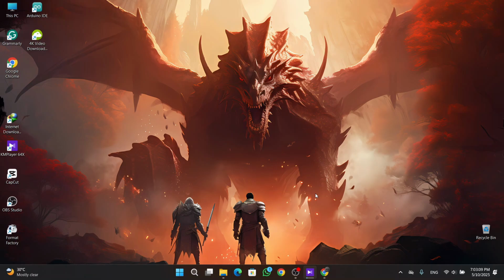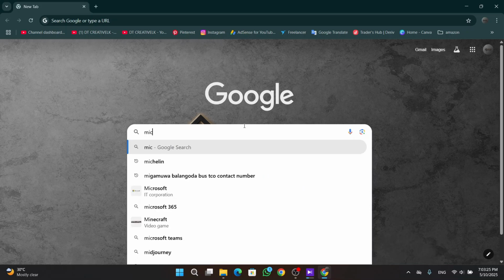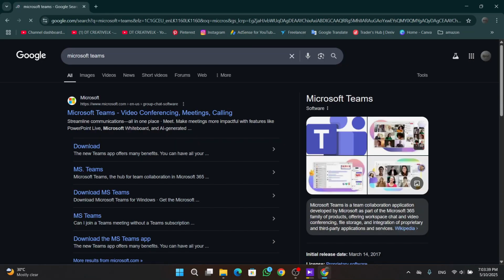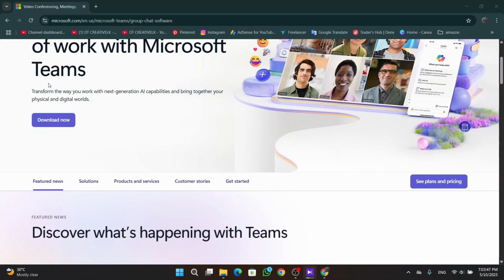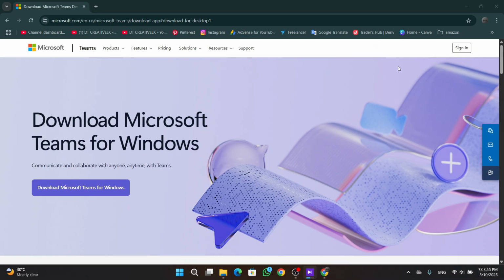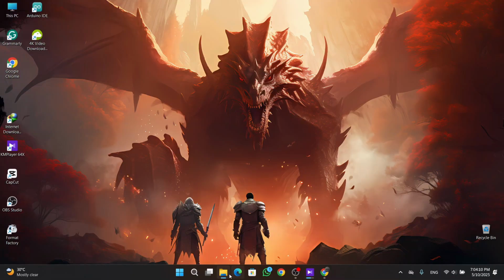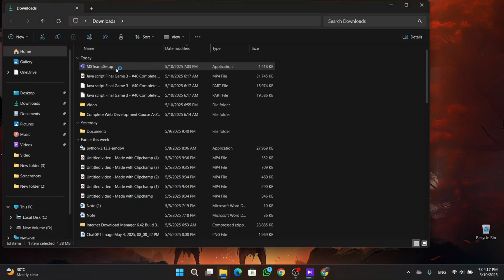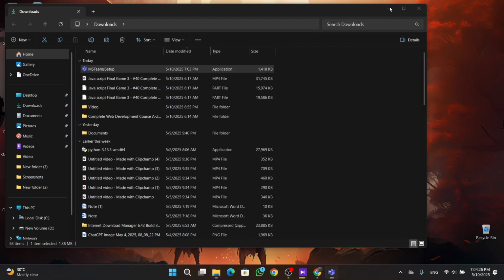How to Download Microsoft Teams on Laptop or PC (Windows 10/11) | Step-by-Step Guide 2025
Learn how to download and install Microsoft Teams on your laptop or PC in this easy, step-by-step tutorial. Whether you're using Windows 10 or Windows 11, this guide will help you quickly set up Teams for online meetings, remote work, or virtual classes.

In This Video:
0:00 - Introduction
0:30 - Open Microsoft Teams official website
1:10 - Choose the correct version for your device
2:00 - Install and launch Microsoft Teams
3:00 - Sign in with your account

👉 Perfect for students, teachers, and professionals!